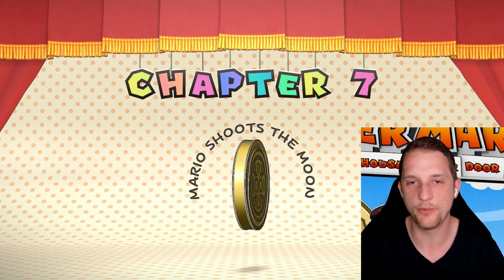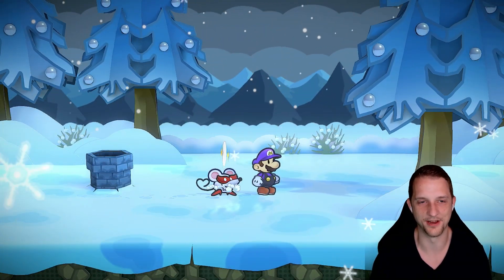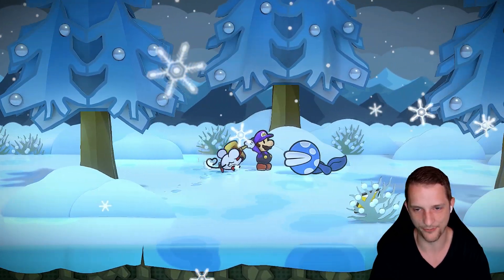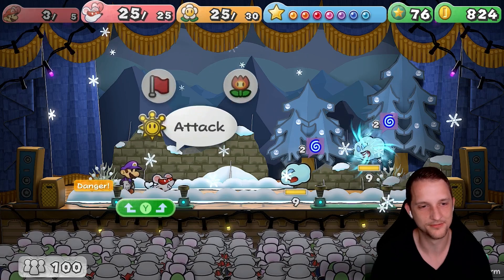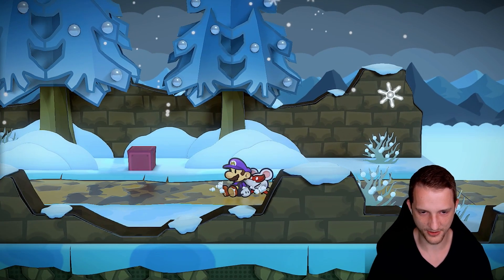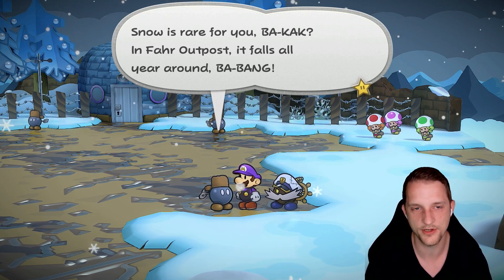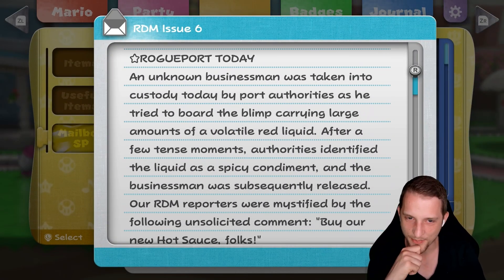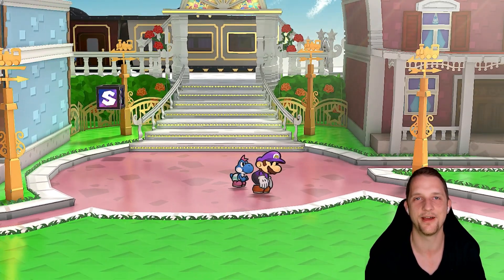Paper Mario TTYD #48 Far Outpost and the Bob Obs in charge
today we will start Chapter 7 and visit Far Outpost to find a way to get to the Moon.
We have to find a golden and a white Bob Omb
Take your chance to have a look at our insane Danger Mario Damage Build aswell.

Chapter:
00:00 Intro
00:16 Road to Chapter 7
01:38 Danger Mario in Action
14:17 Fahr Outpost
21:53 Finding the Bob Ombs in charge